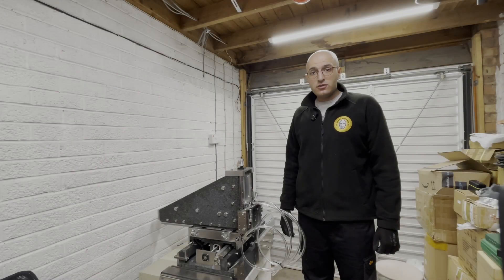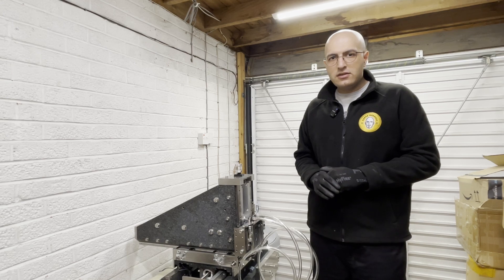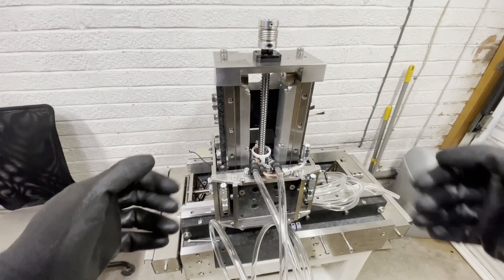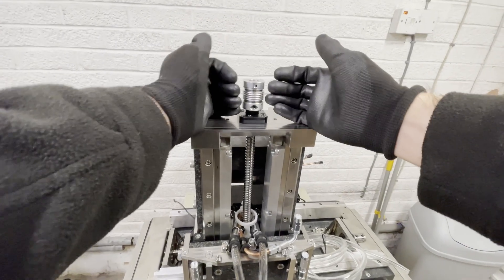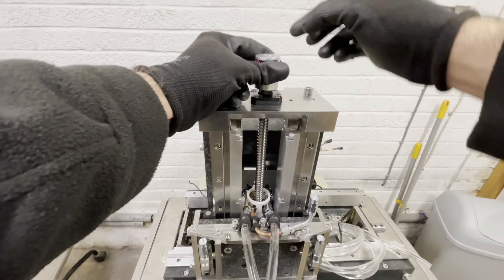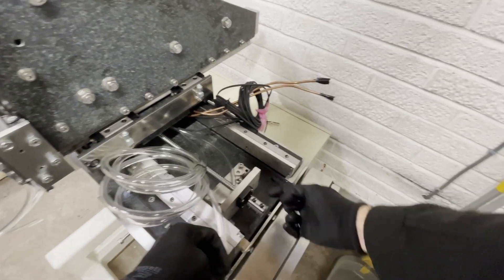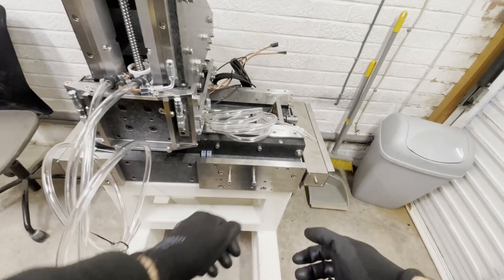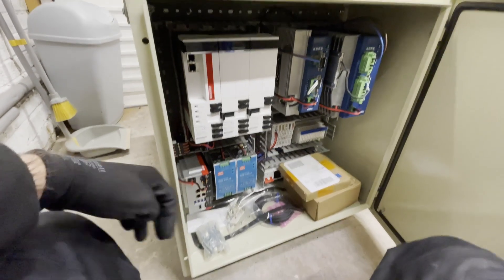DIY 5 Axis Machine, Z Axis Components - E005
In this video, I show the updates on the Z-Axis assembly of my DIY micron precision 5-axis milling and turning machine.